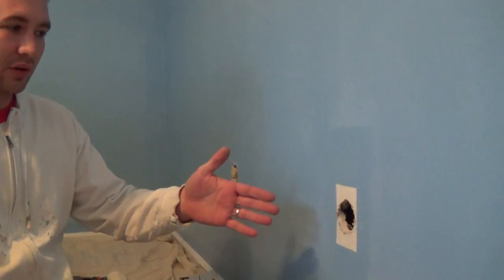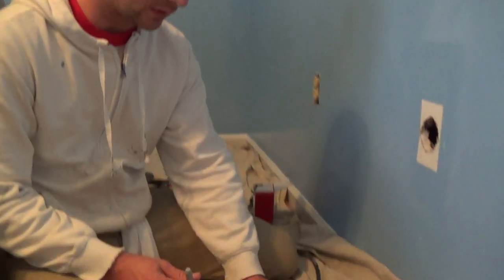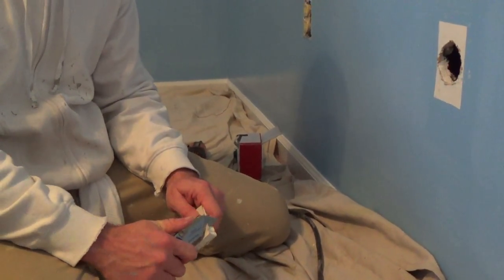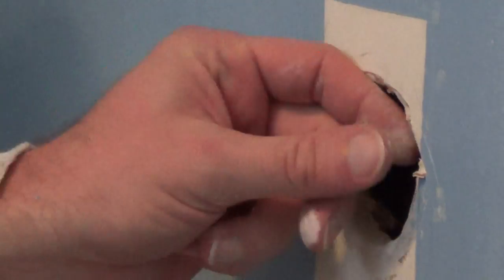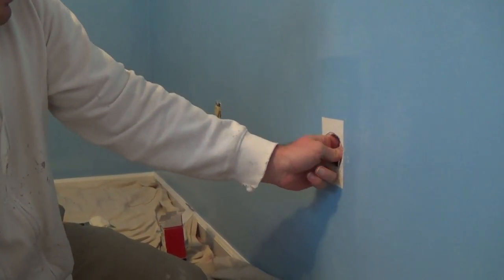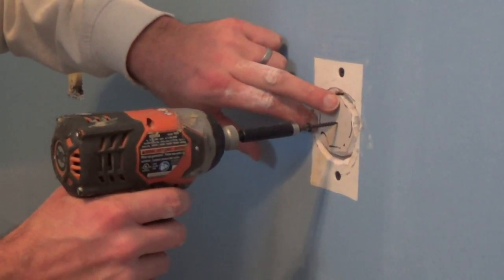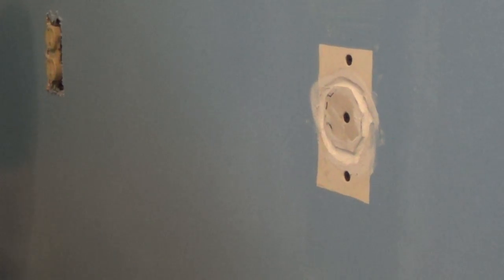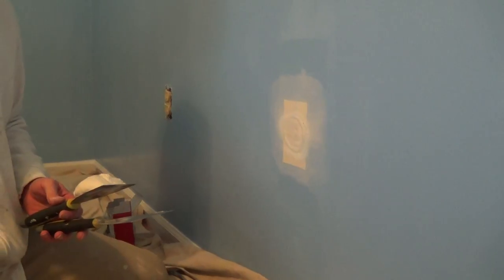How To Patch A Hole In Drywall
Patch drywall quickly, easily, and inexpensively. Use this technique for a strong and lasting drywall repair.

We often do this working behind electricians and plumbers or after a kitchen/bath remodel. Homeowners have been needing this done on a lot of our paint jobs too as land line phones are moving on...